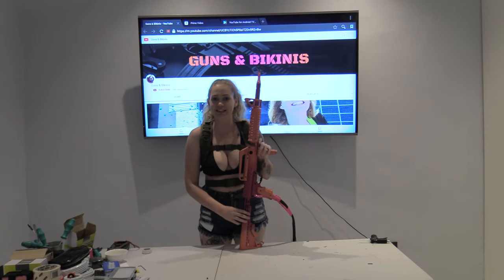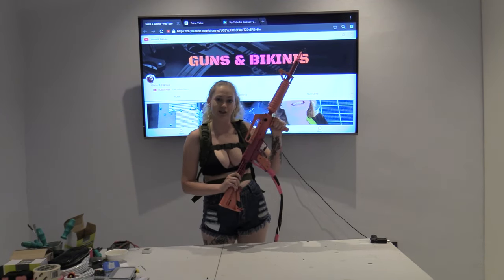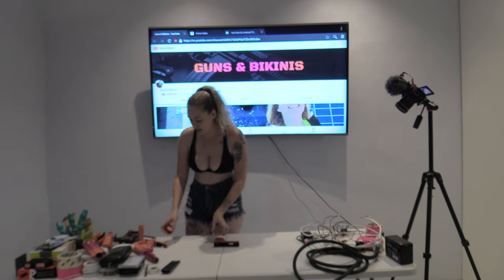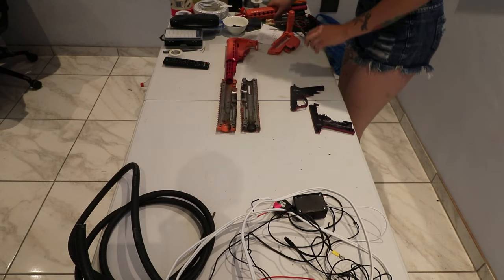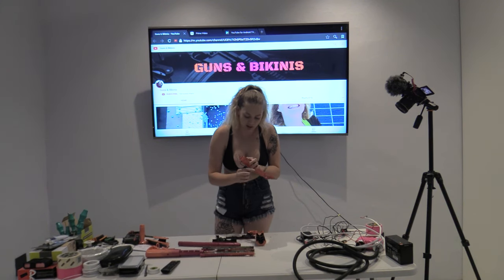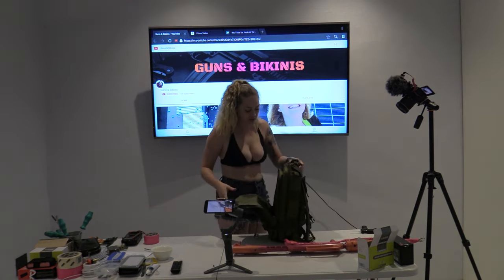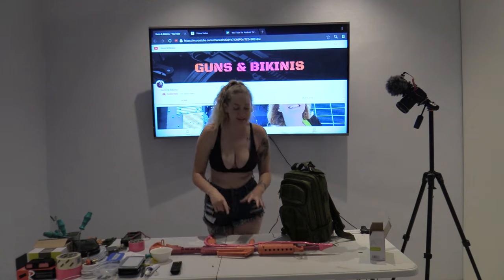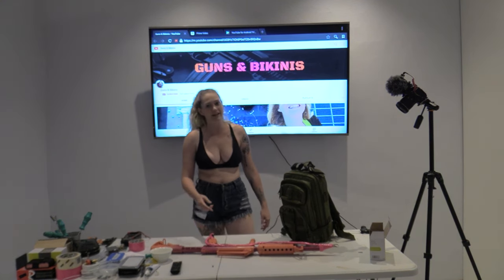How To Build A Flamethrower! THIS AINT NO BORING FLAMETHROWER!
In this video I will show you have to build your very own flamethrower, it is a petrol-powered flamethrower that is cheap & easy to make, find out how right here!

Testing Flamethrower video coming up next!